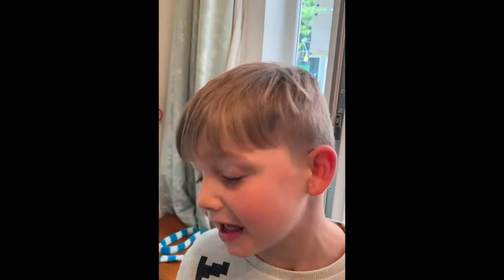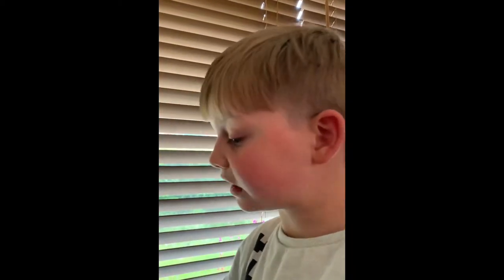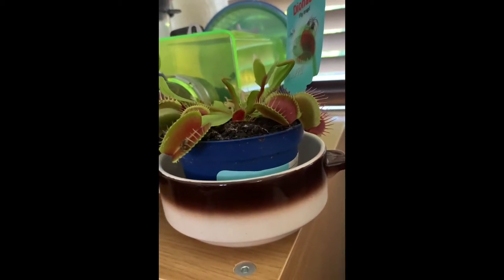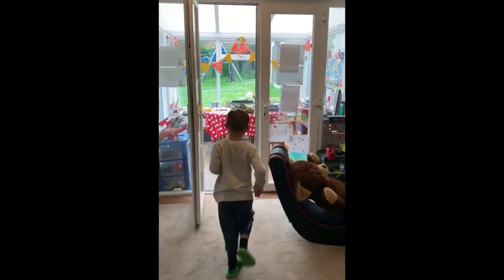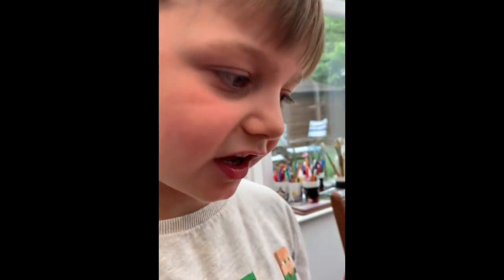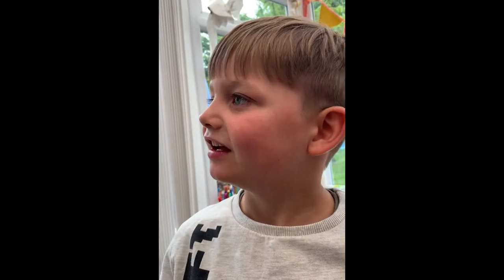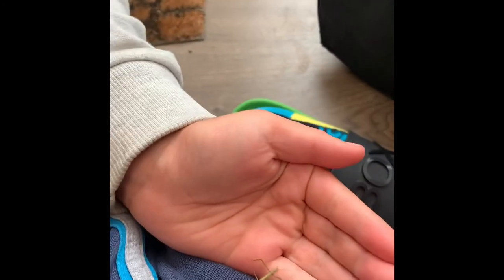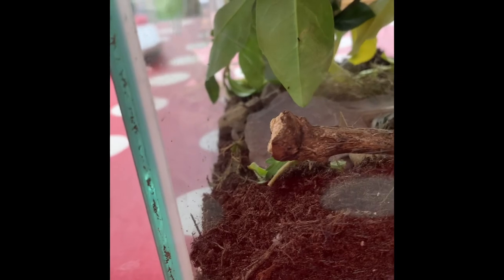Theo’s weird and wonderful zoo!!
Meet my hamster, Venus fly trap and stick insects!